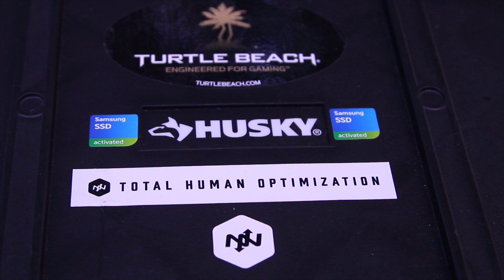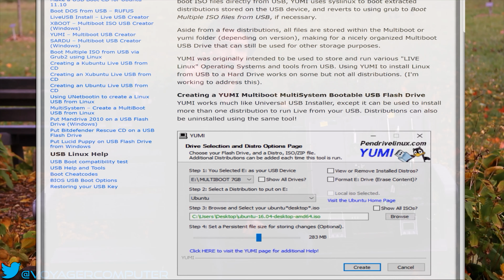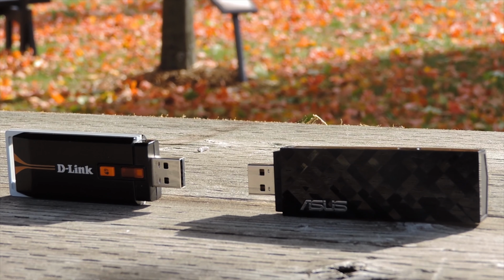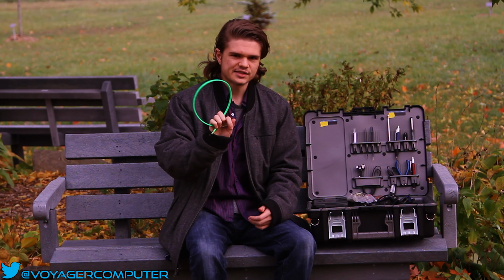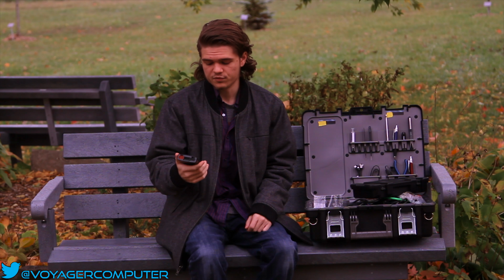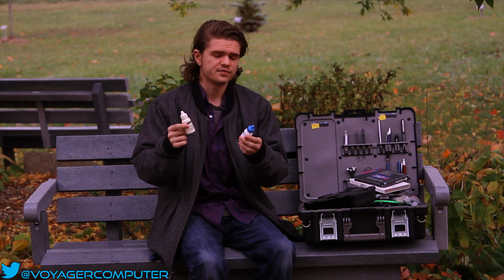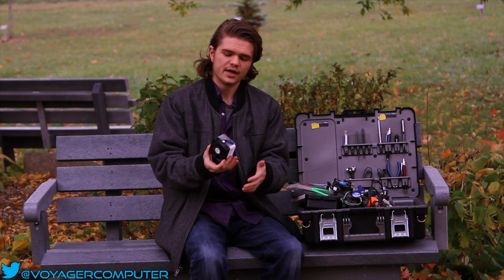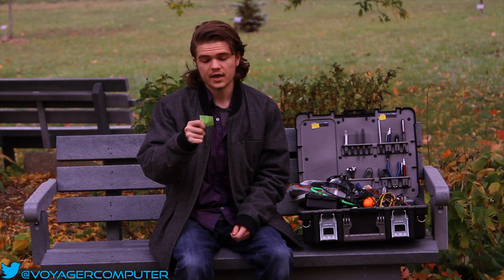EPIC Tech Survival Kit!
Check out what we have in our Tech Survival Kit! Think we're missing anything? Found something handy?

Twitter.com/VoyagerComputer
Facebook.com/VoyagerCustomComputers
Instagram.com/voyagercomputing

Evil Twin Records
The Passion HiFi - While The World Sleeps - Chilled Beat / Instrumental by Free Hip Hop Beats ! !